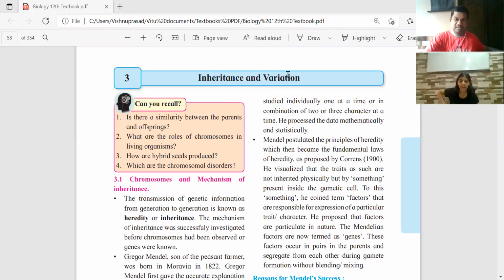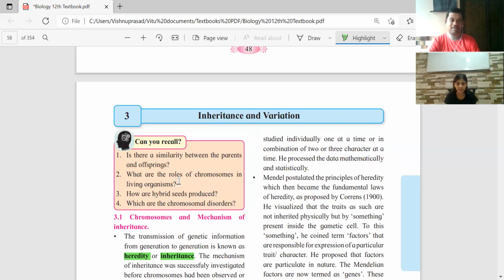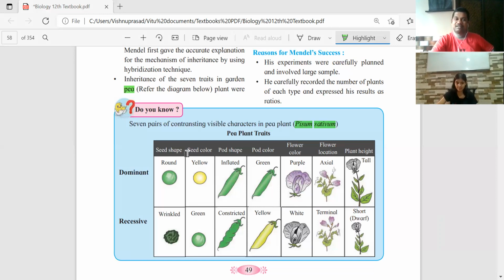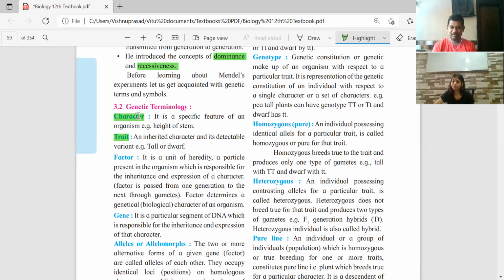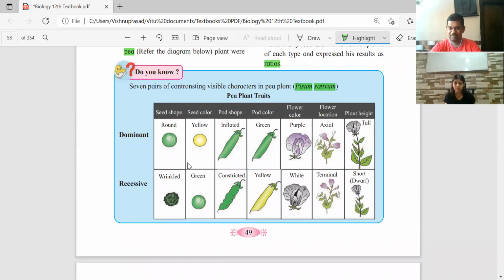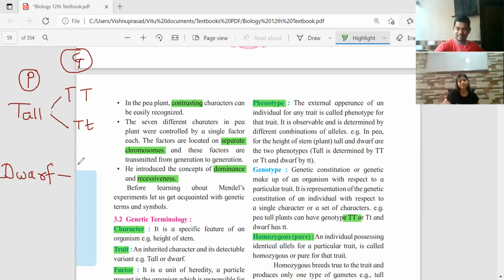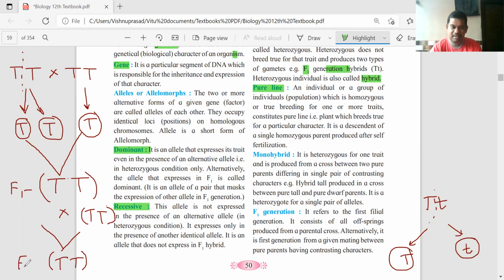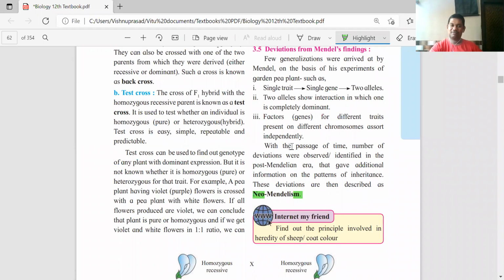Genetics - Introduction & Genetic terminologies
12th Biology - Inheritance and Variation